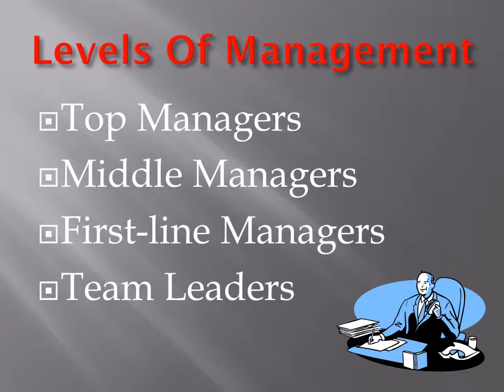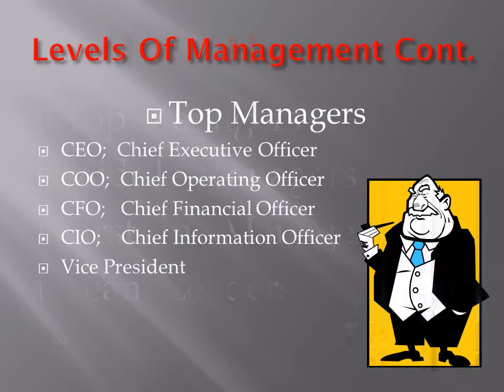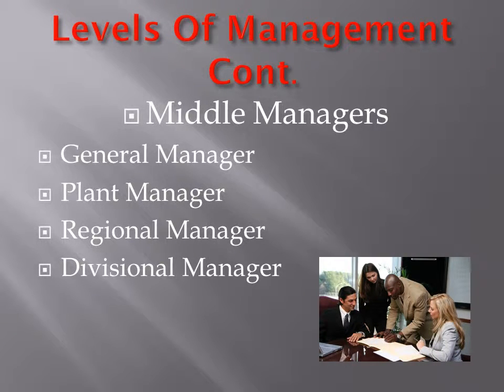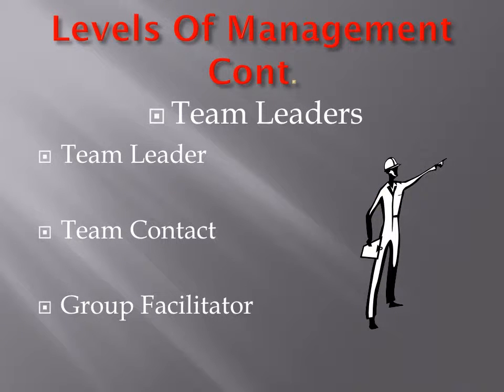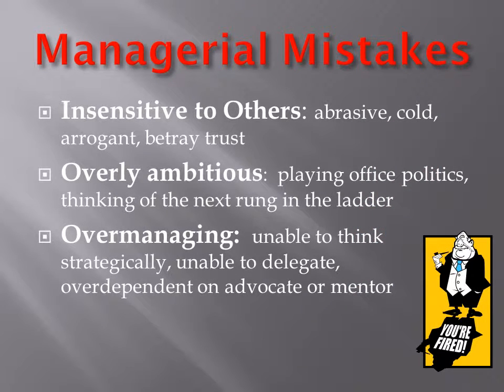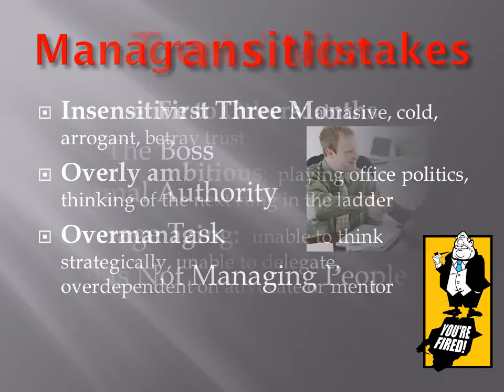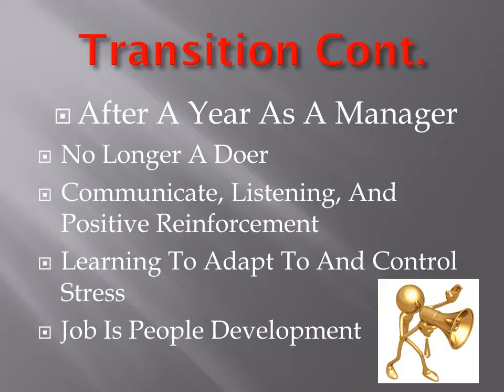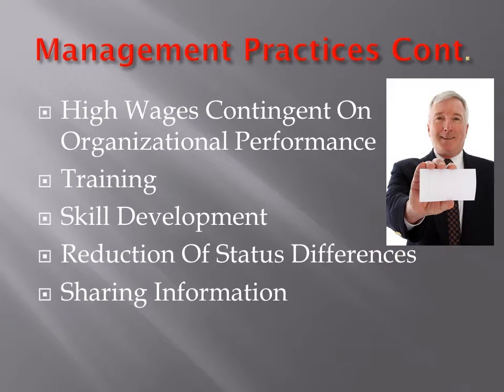MGMT1100 PeelS Power Point Ch 1